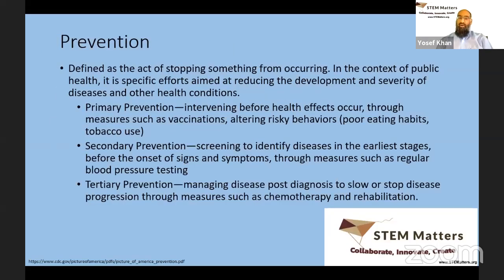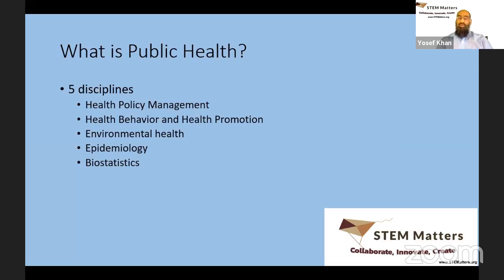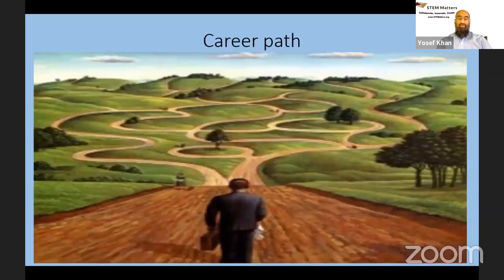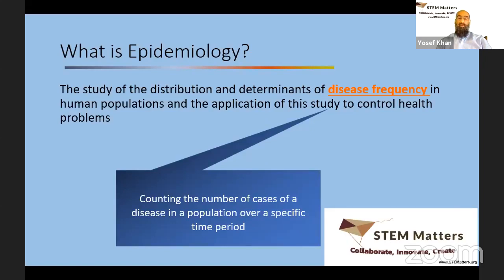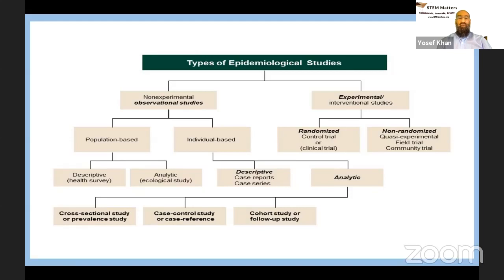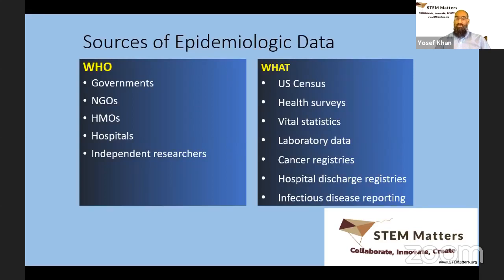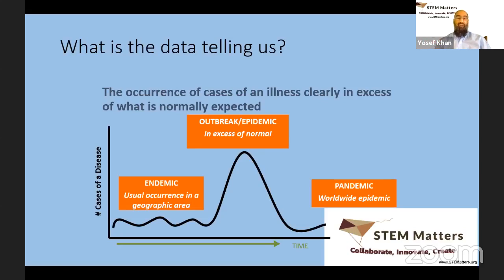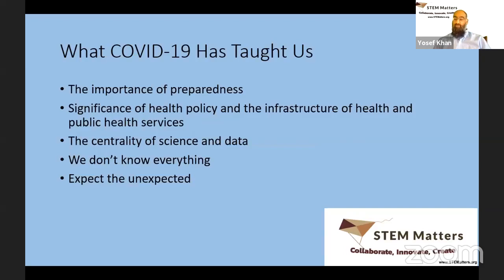Finding causes and Sources of Diseases: What Covid-19 has taught us | Dr Yosef Khan | YPS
Finding causes and Sources of Diseases: What Covid-19 has taught us

Speaker: Dr Yosef Khan (USA)